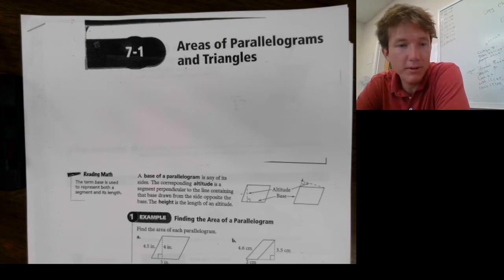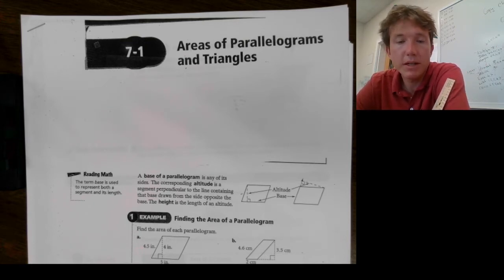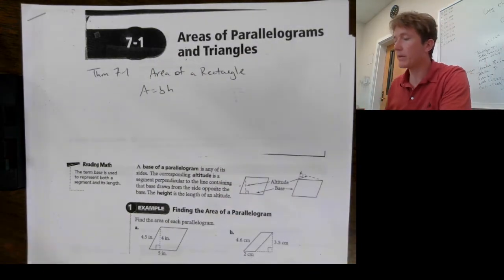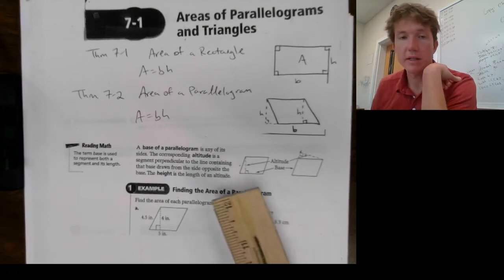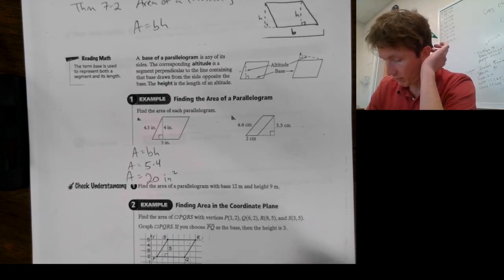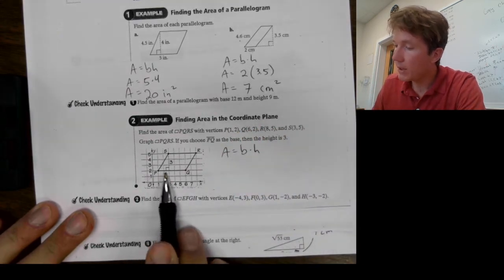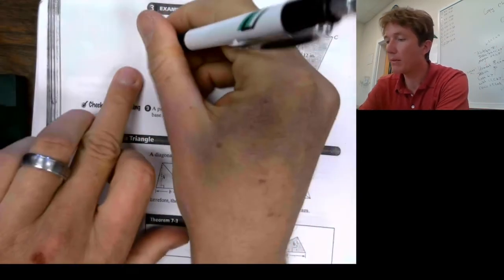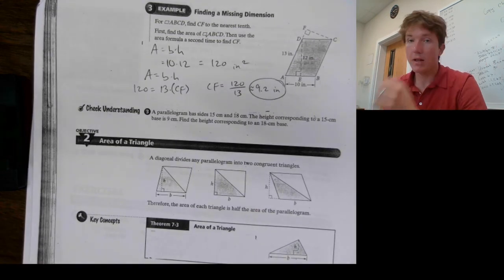Areas of Parallelograms and Triangles Part 1